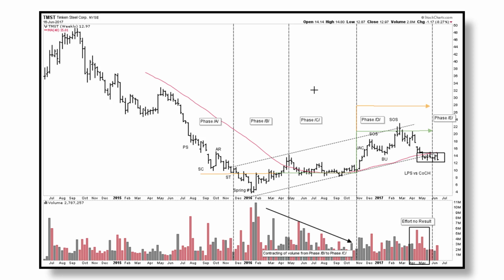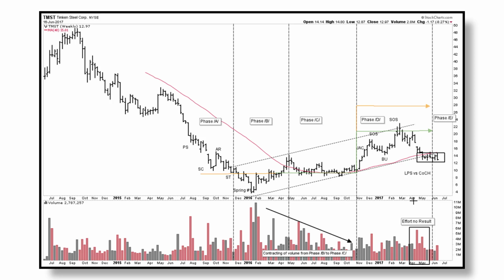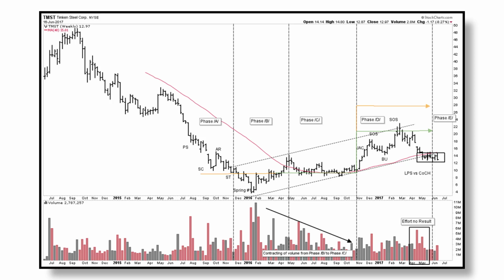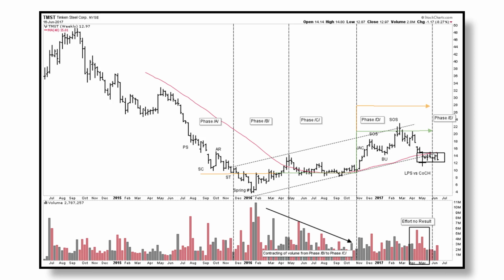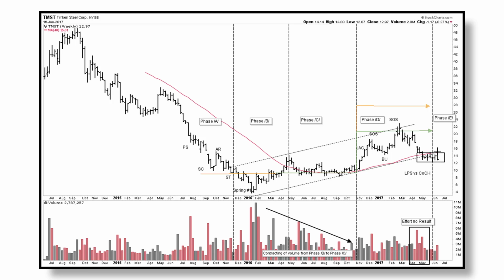TMST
Why I removed TMST from the LONG watchlist